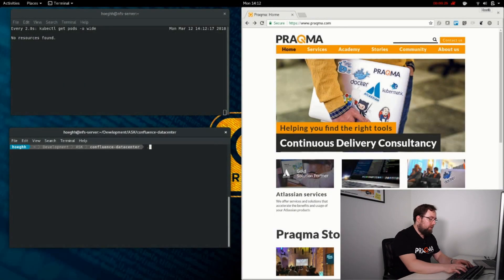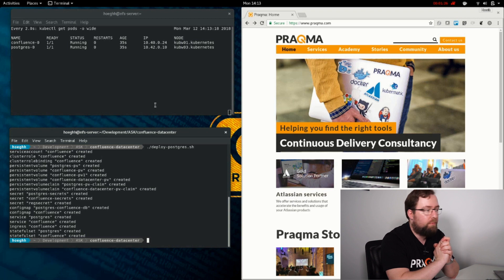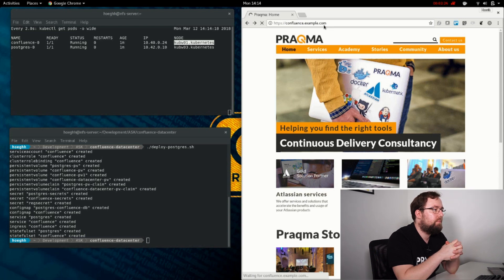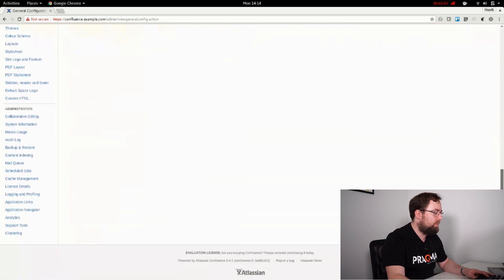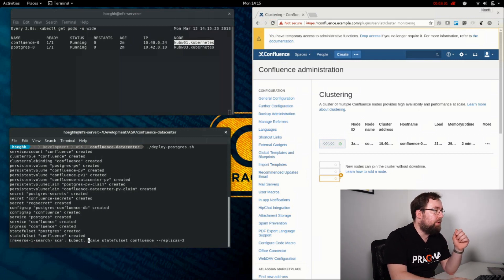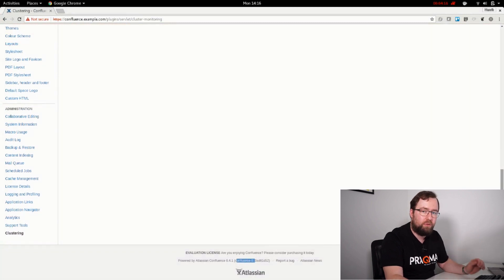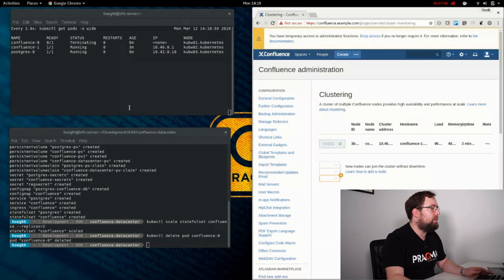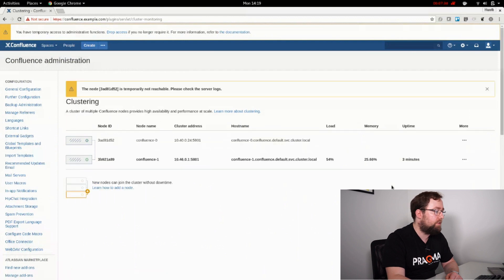How to deploy Confluence Datacenter to Kubernetes with ASK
ASK - Atlassian Software in Kubernetes